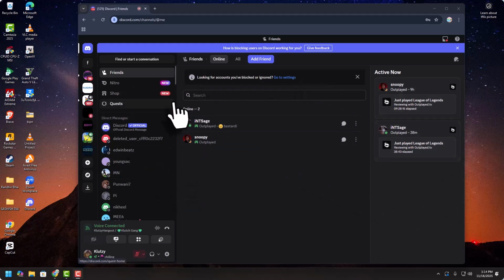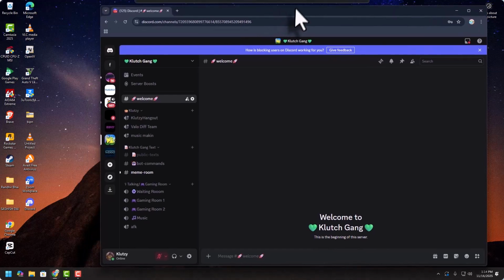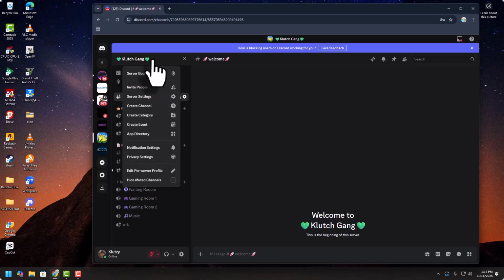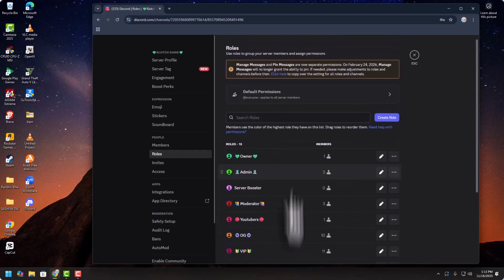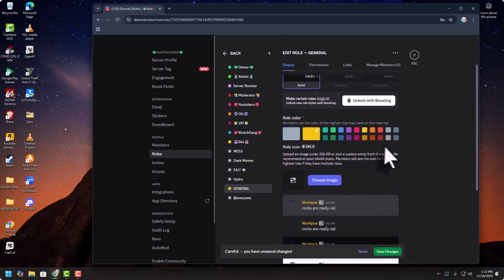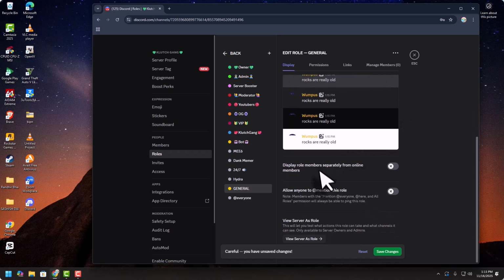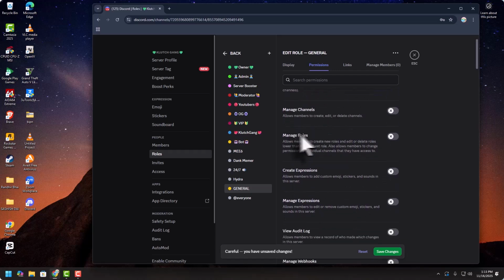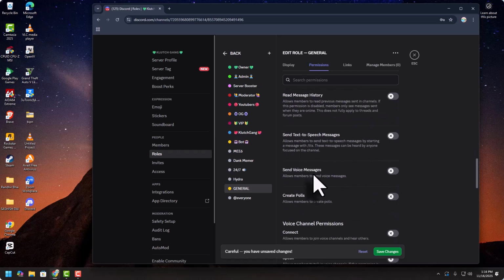How to Make Discord Roles | Manage Server Permissions 2026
Learn how to make Discord roles quickly and easily in this 2026 guide. This tutorial shows you how to create custom roles, assign permissions, manage access, and organize your server efficiently. Perfect for Discord server owners, gaming communities, and online groups who want to improve moderation, highlight members, and streamline server management.

Boost your Discord server organization, assign roles to members, and keep your community safe and structured with this complete guide to Discord roles.